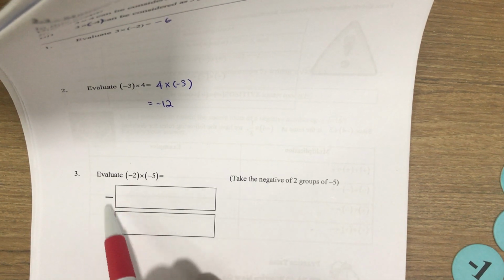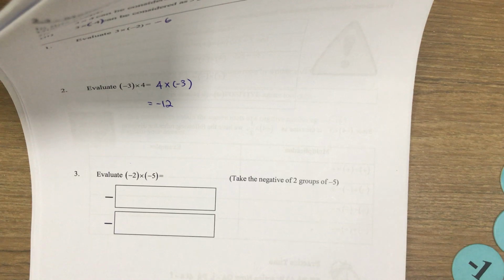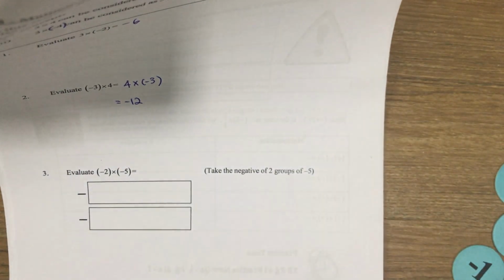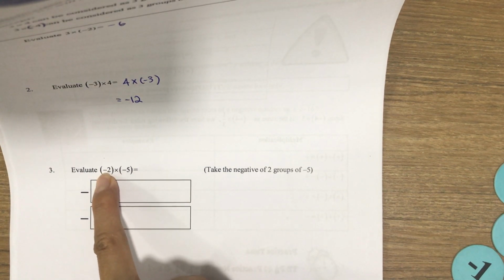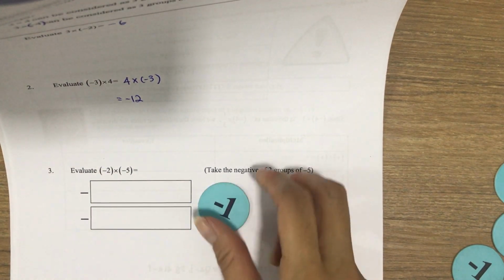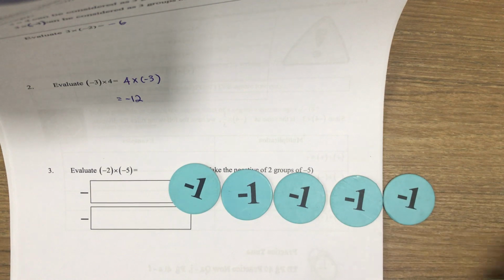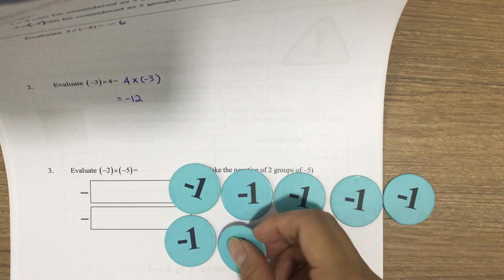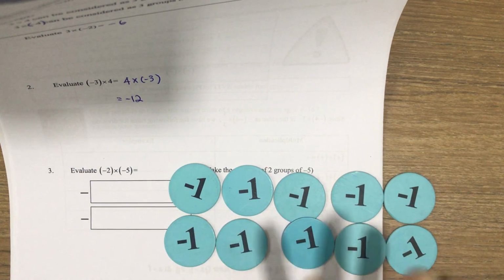S1 Ch 02 Multiplication of Negative Numbers (Algebra disc)